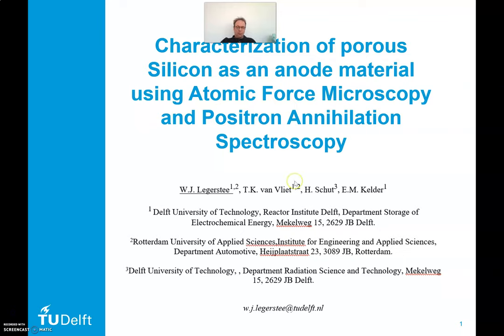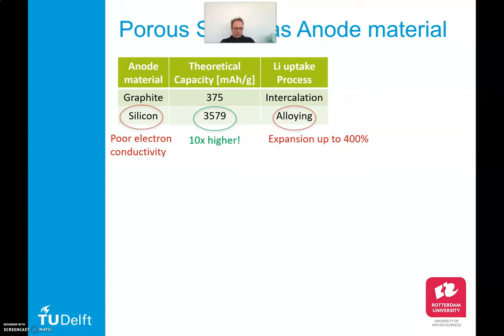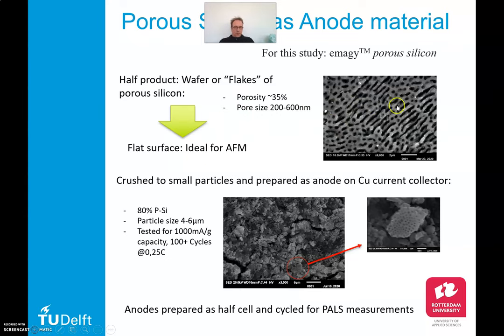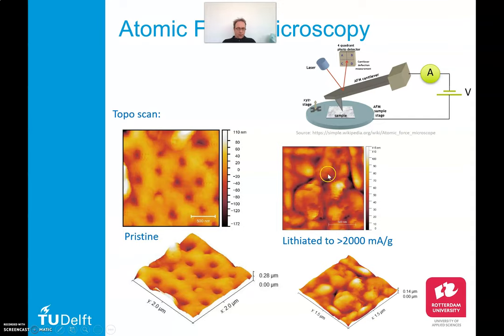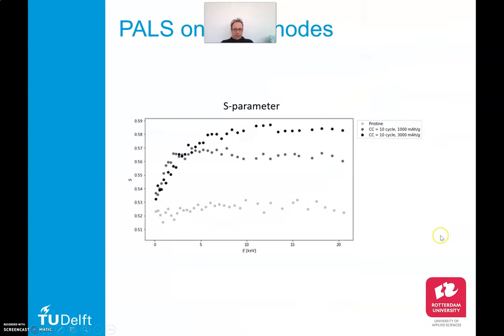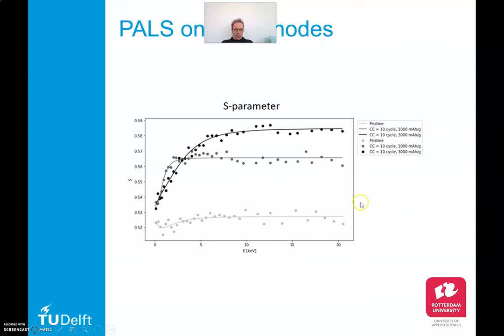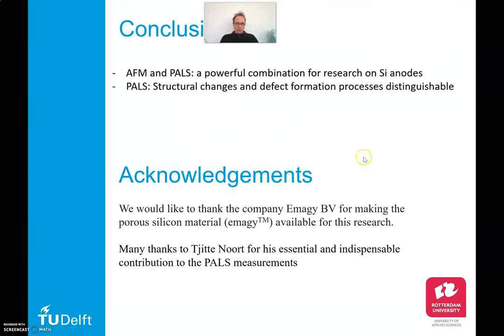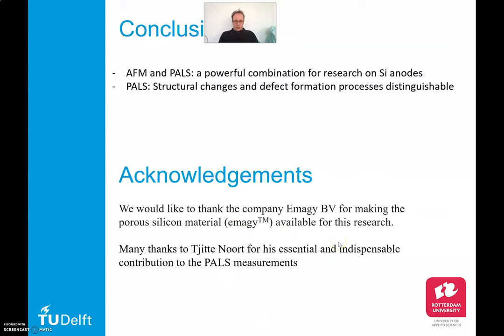Characterization of porous Silicon as an anode material using Atomic Force Microscopy and Positron